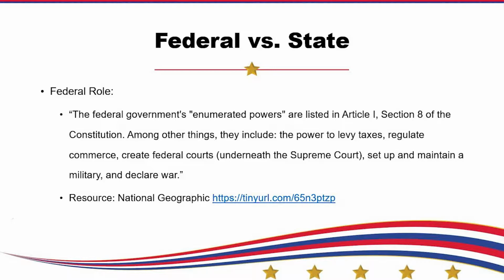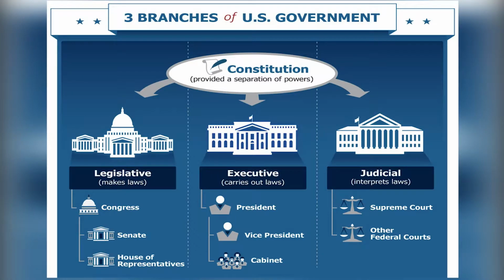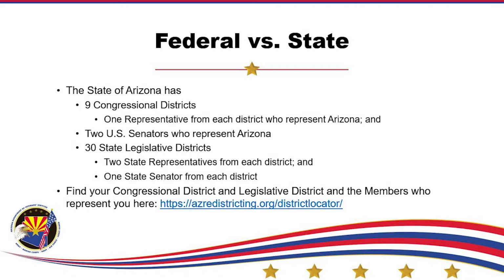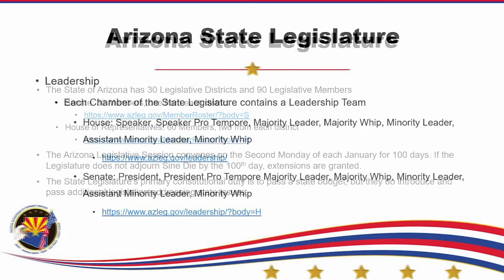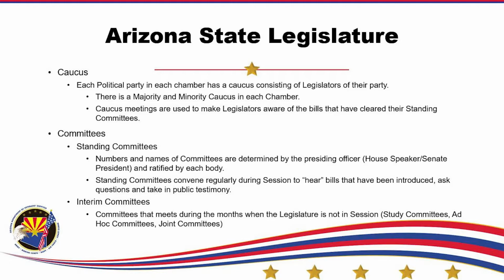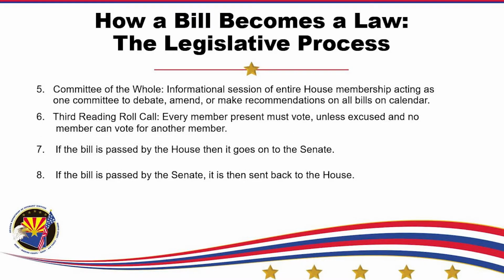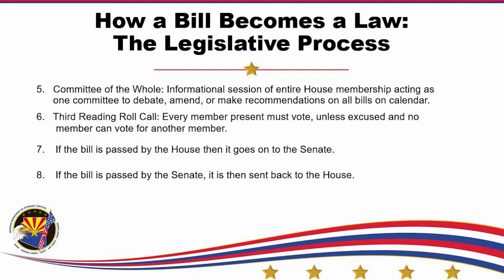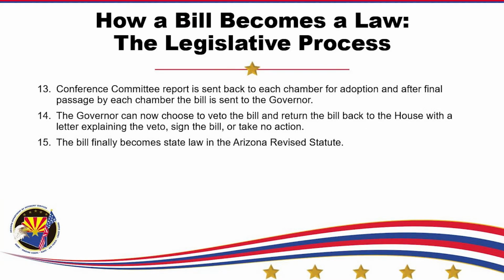AZVETS Virtual Education Series: Legislative 101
Join us for the AZVETS Virtual Education Series! ADVS Legislative Liaison, Jennifer Harris, provides an overview the Arizona legislative process and how to get involved. © Arizona Department of Veterans' Services (ADVS)